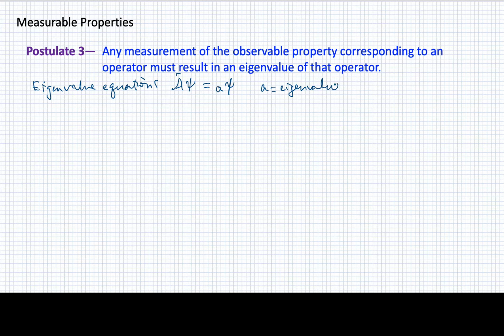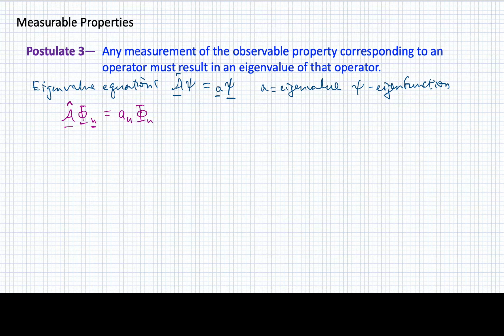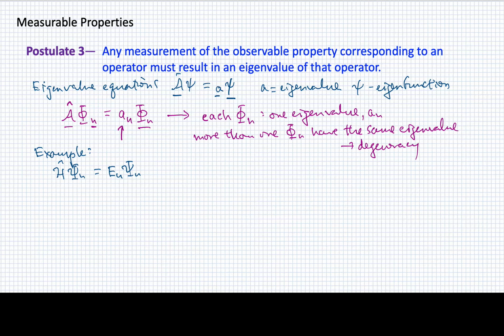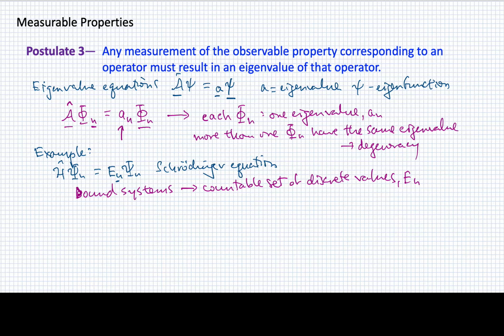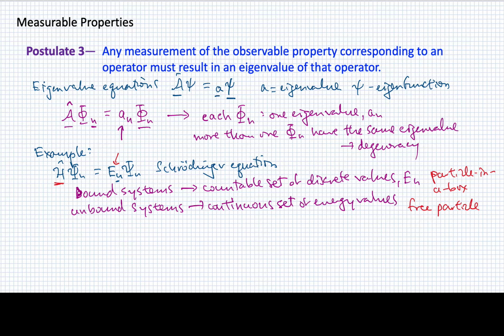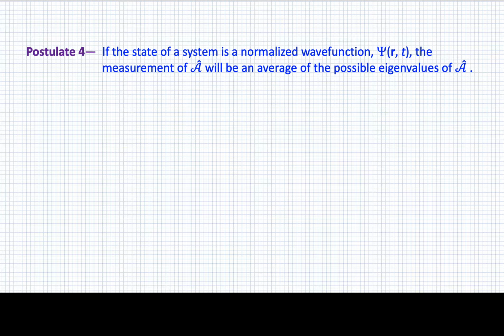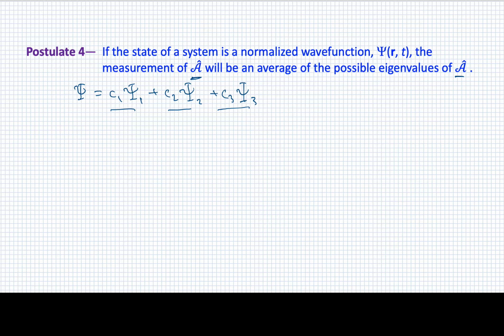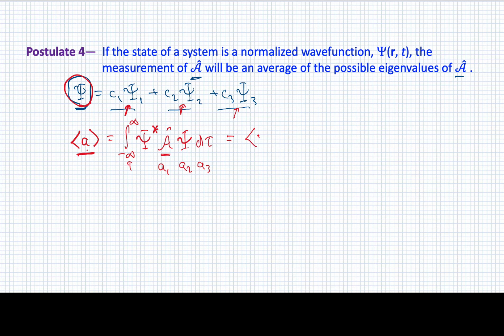Lesson 2A 3 Measurable Properties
The effect of measuring observables and obtaining eigenvalues of the associated quantum operator is covered in Postulate 3.